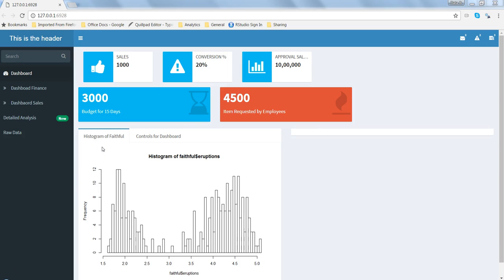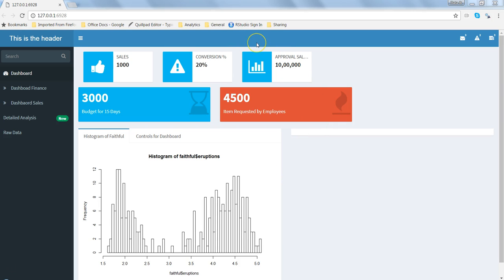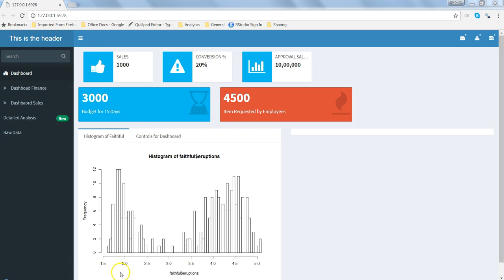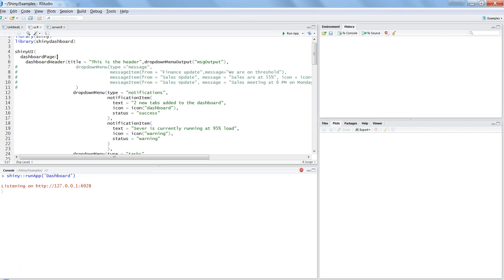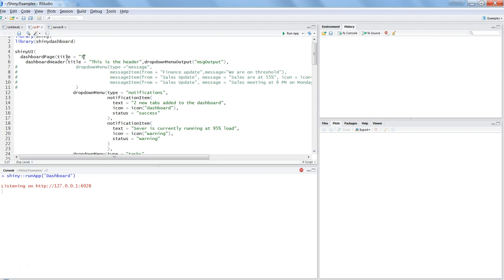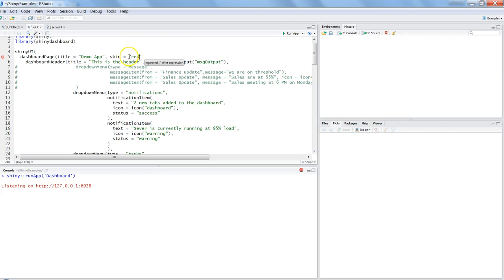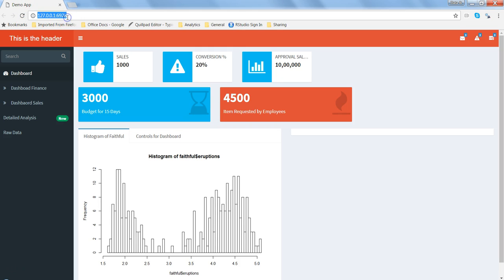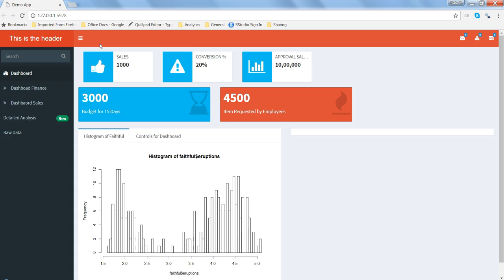R Shiny Tutorial | Changing page title and skin color | R Programming Tutorial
in this video I've talked about how you can change the look and feel of dashboard by changing the title and skin color etc. and make it more attractive for your users.